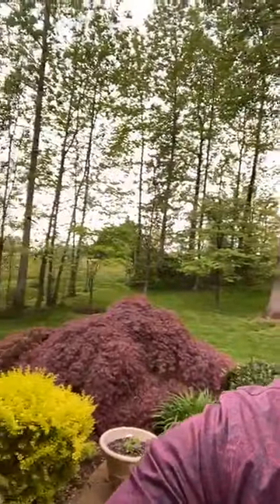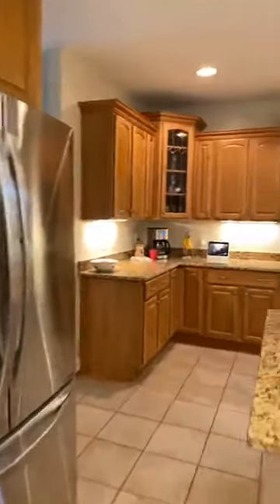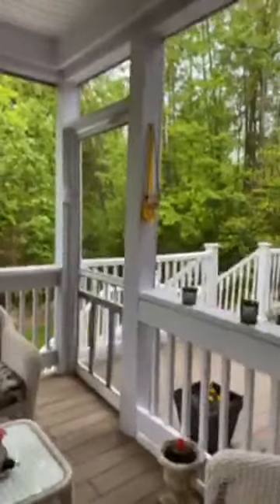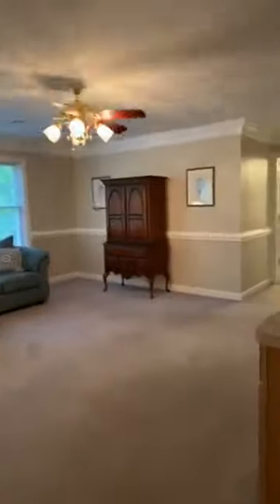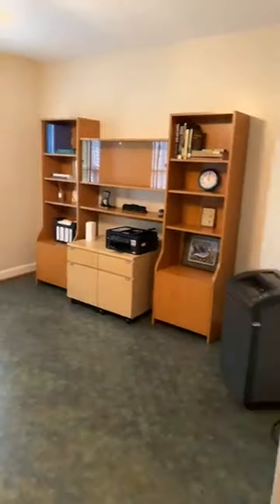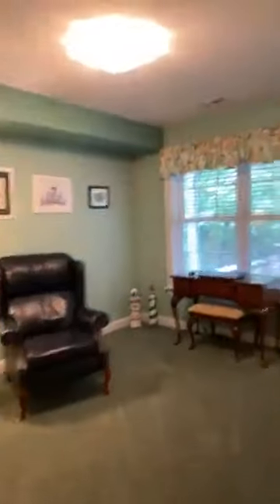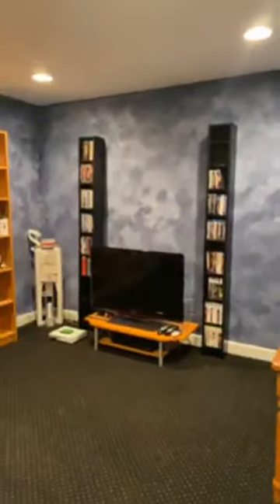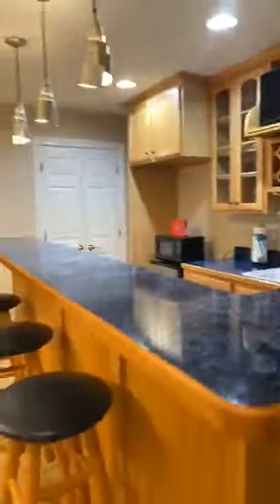20 Windsong Way Guided Tour. Buy & Sell with Confidence - Check out our Guarantees: GilliesTeam.com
Ask about our list of Off Market Properties!

The Gillies Team
RE/MAX Real Estate Connections
85 Mine Rd., Ste. 101
Stafford, VA 22554
GilliesTeam.com